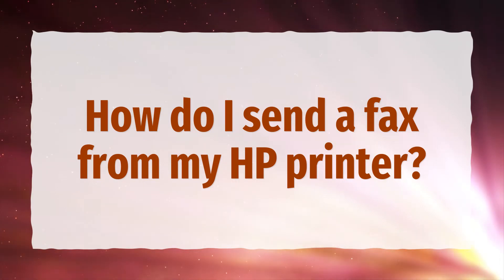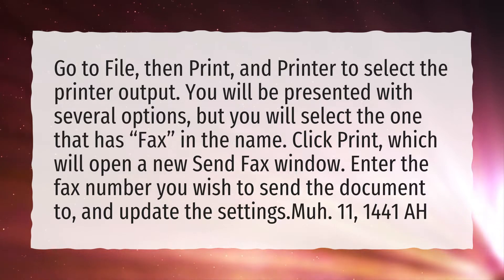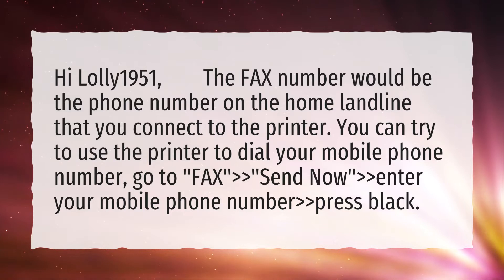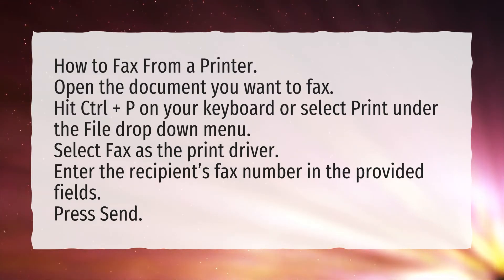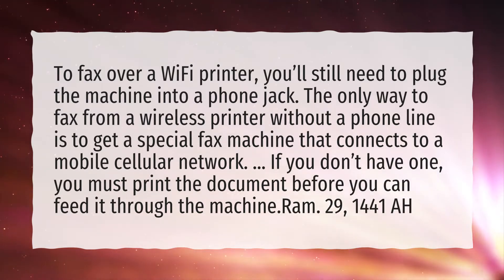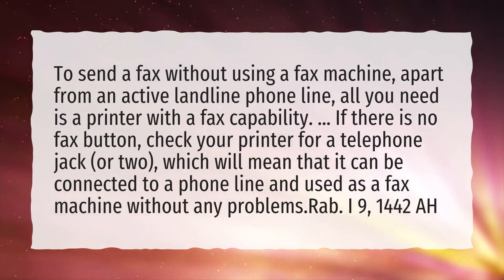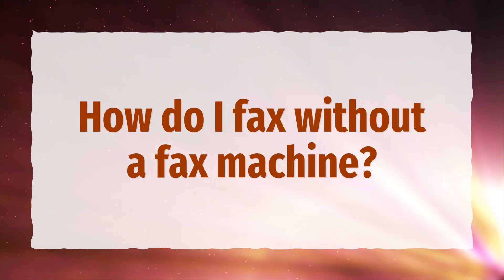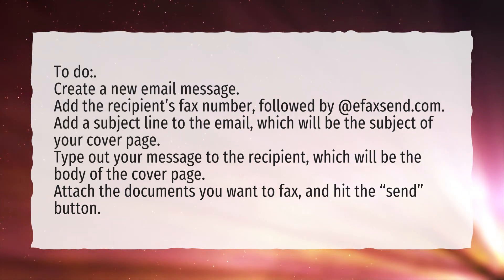How do I send a fax from my HP printer?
More About How Do I Fax From My HP Printer Without A Phone Line? • How do I send a fax from my HP printer?